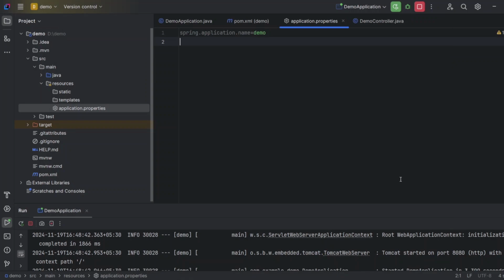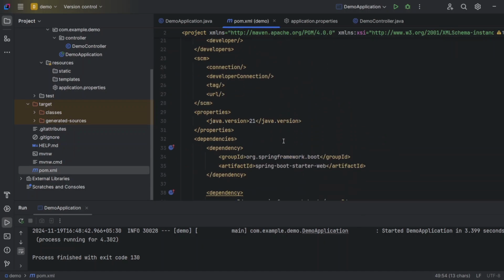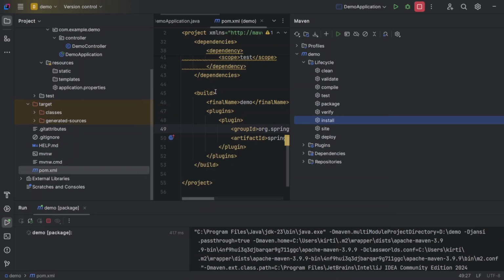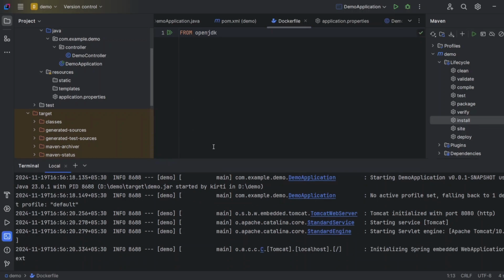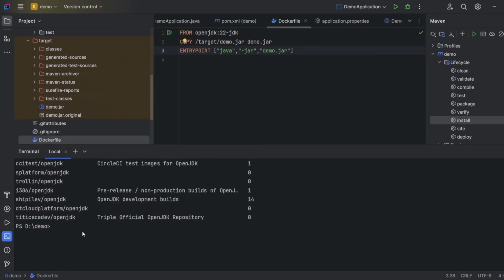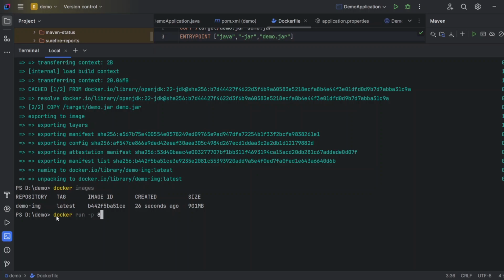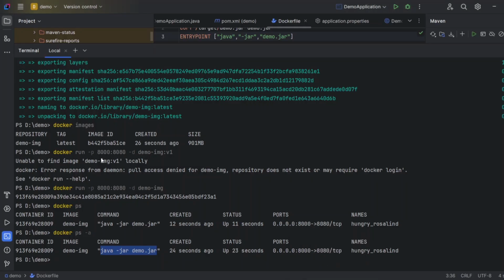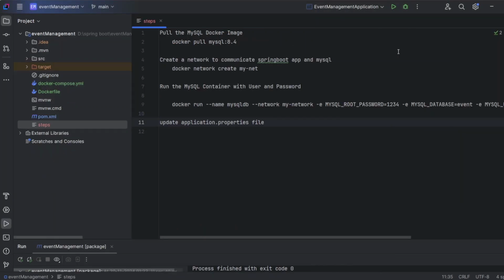Dockerizing spring boot app | Spring Boot Docker tutorial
In this video, you will learn how to build a Spring Boot REST API with Spring Security, JWT token authentication, role-based authorization, mapping, pagination, and sorting in detail. Then, we’ll create a frontend application using React. This video will be very helpful for beginners.